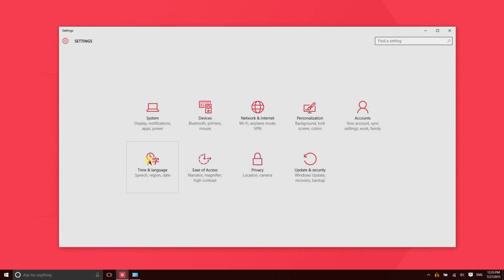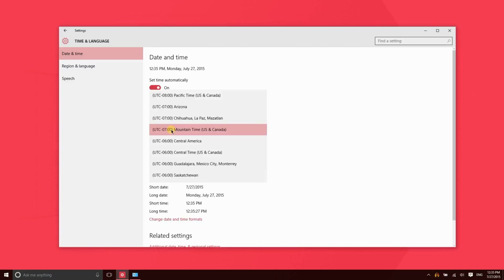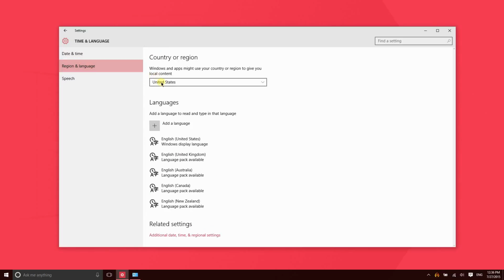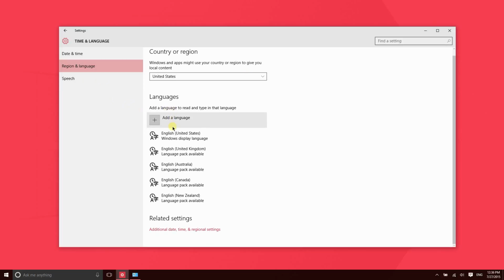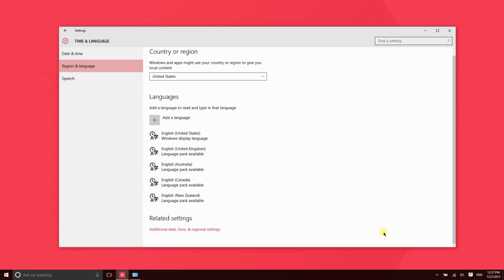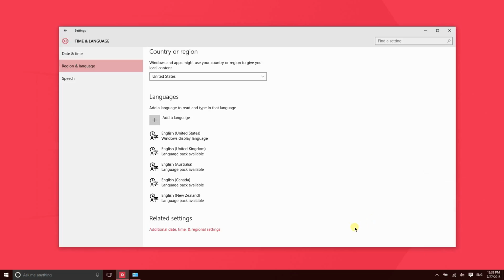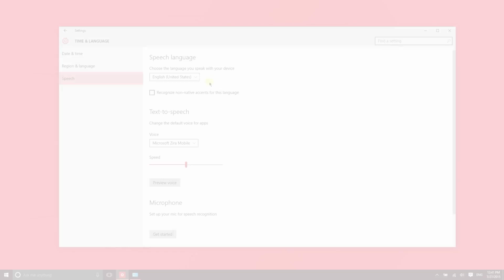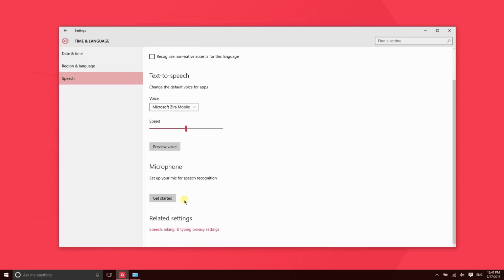Time and Language Settings in Windows 10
This video describes the Time and Language Settings in Windows 10